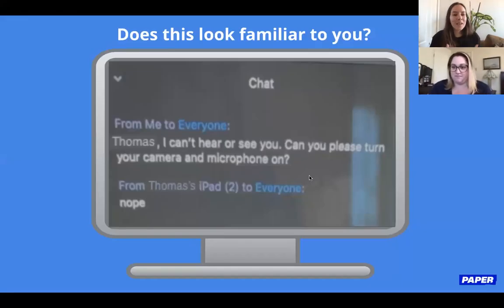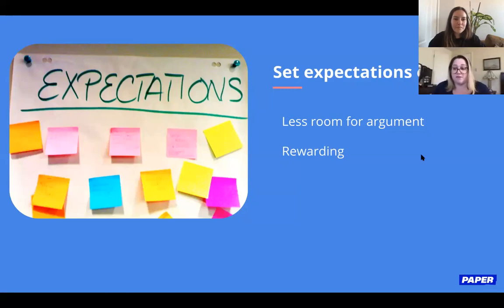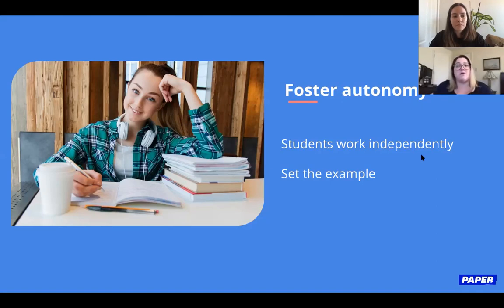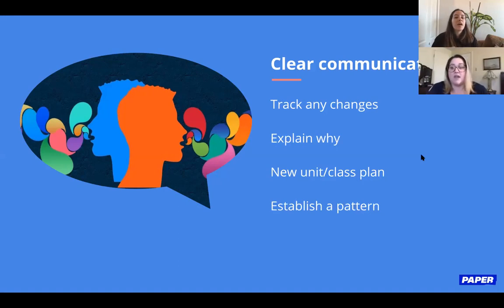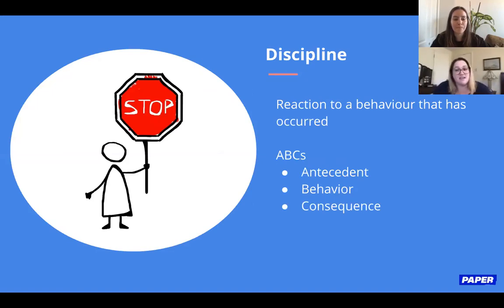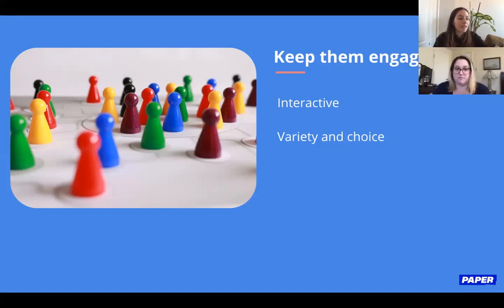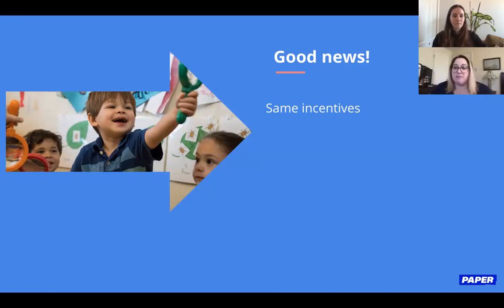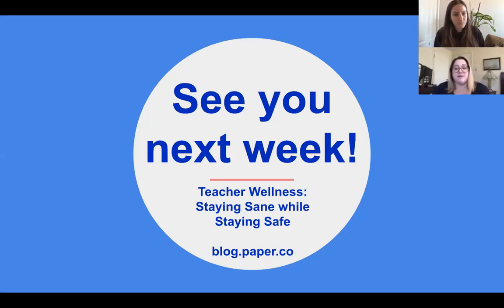PAPER-less Learning: Classroom Management in a Remote Setting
This is a recording of our weekly live webinar on remote teaching. This week's theme is classroom management.
Check in on Fridays for a five minute highlight video of that week's webinar topics!
So, you're stuck teaching from home. We know that remote teaching and classroom teaching aren't the same, so how can you still maintain your classroom management in a new setting?
This is a recording of our webinar from Tuesday, March 31st where we give tips on how to manage your virtual classroom!

Learning outcomes:
- Different ways to incentivize
- Ideas on how to take your current classroom practices and apply it to a virtual space
- Tips and tricks on how to keep students engaged
- Tips on how to apply platforms to your classroom philosophy